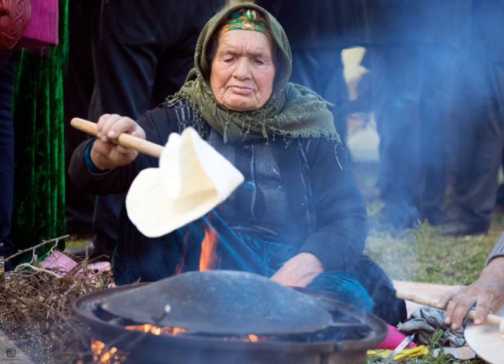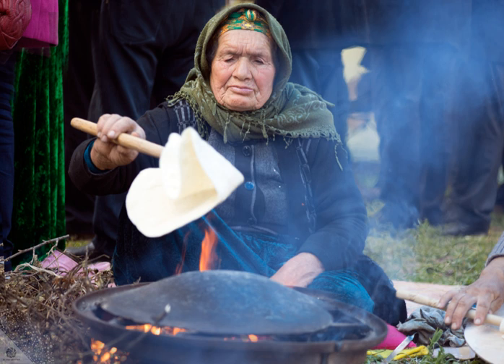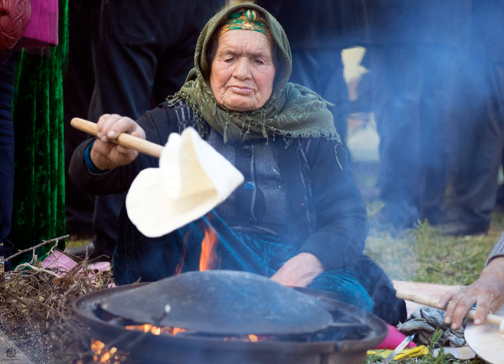Yufka | Wikipedia audio article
This is an audio version of the Wikipedia Article:
Yufka

- Socrates

SUMMARY
For the pastry leaves used for börek and baklava, see filo.Yufka is a thin, round, and unleavened flat bread in Turkish cuisine. It is similar to lavash, and about 18 inches (40–50 cm) in diameter. It is usually made from wheat flour, water and salt. After kneading, the dough is allowed to rest for 30 min. Dough pieces (ca. 5-6 oz/150-200 g) are formed into balls and then rolled out into a circular sheet. The sheets of yufka dough are baked on a heated iron plate called a sac for about 2–3 minutes. During baking, the bread is turned over once to brown the other side. After baking, yufka bread has a low moisture content, and depending on how low the moisture is, a long shelf life. Before consumption, dry yufka bread is sprayed with warm water. The moistened bread is covered with a cotton cloth and is rested for 10 to 12 minutes before serving.
In Bulgarian and Macedonian cuisine (Bulgarian: юфка; Macedonian: јуфка, but usually plural, јуфки (jufki)), yufka refers to a special type of home-made pasta that usually looks flat or squared.

In Serbian cuisine, jufka is a very thinly stretched sheet of dough used for baking savory and sweet dishes.